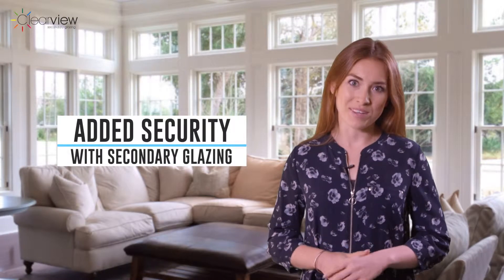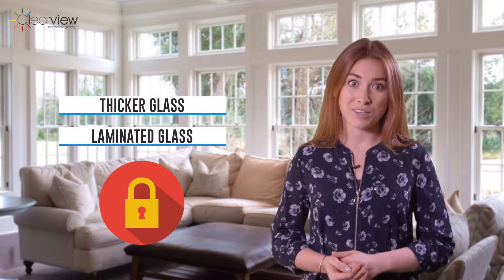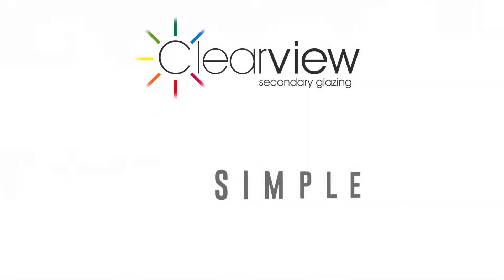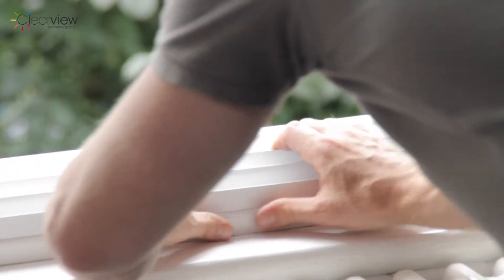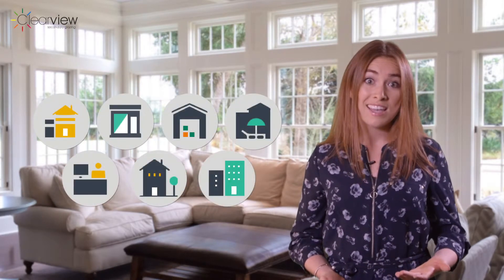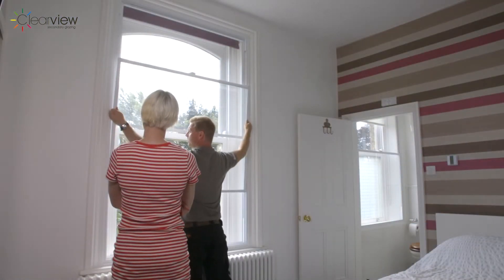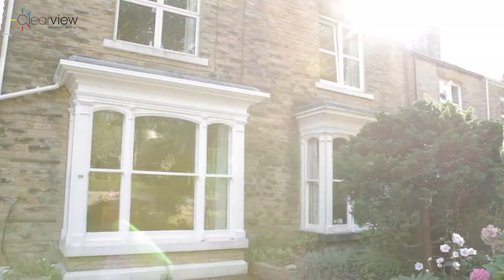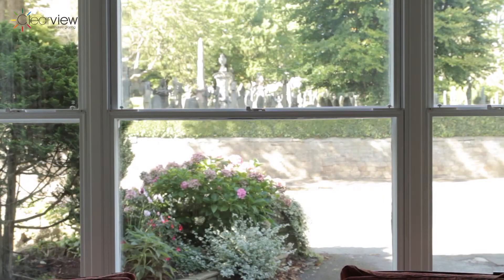Improve Building Security With Secondary Glazing.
In addition to the benefits of better thermal efficiency, improved acoustic insulation and help with condensation, Clearview secondary glazing enhances property security.

Doors and windows provide the easiest way into a building, and in simple terms, a secondary glazed panel at a window or door creates an additional security obstacle for an intruder to breach; a discreet barrier which blends unobtrusively with its surroundings internally and externally. Clearview have a range of optional security locks and handles which further enhance security. Additionally, by specifying toughened or laminated glass, security can be increased even further.

Suitable for use in residential and commercial property, and recommended for use in heritage and listed buildings, Clearview is a proud supplier to the National Trust.